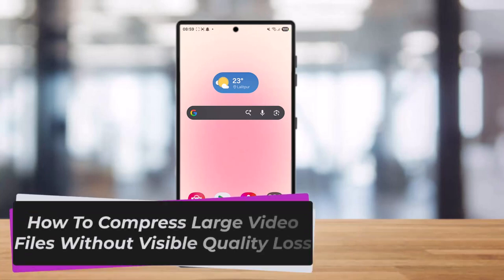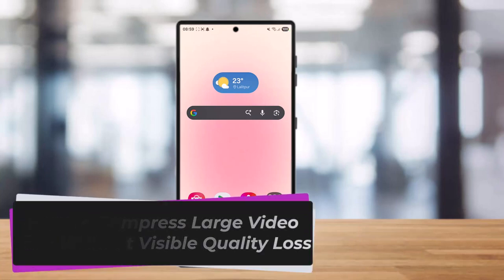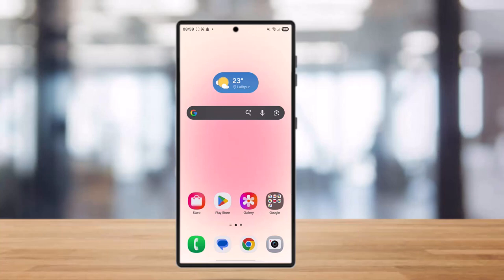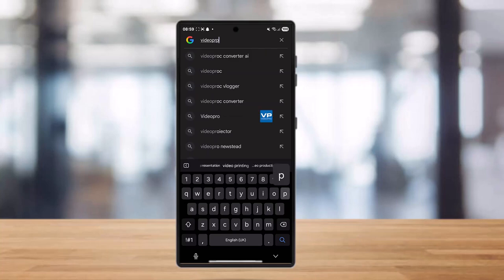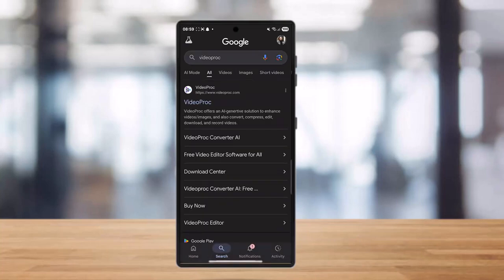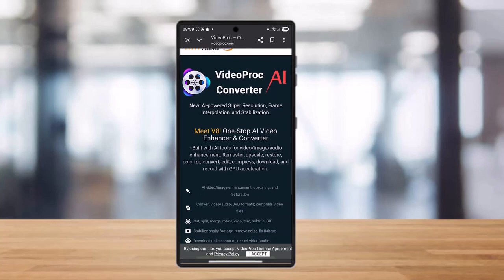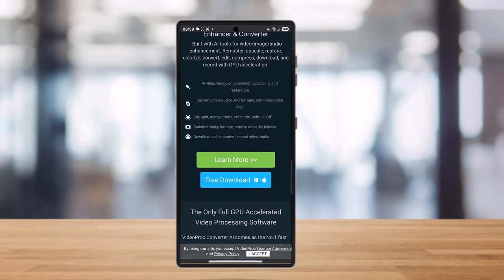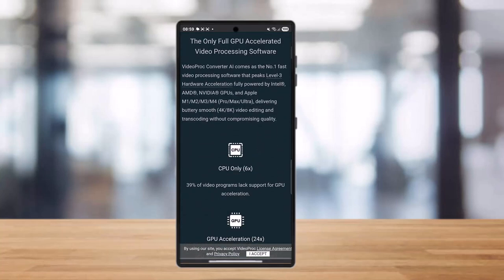How To Compress Large Video Files Without Visible Quality Loss !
Today in this video, we are going to discuss how to compress large video files without visible quality loss. Compressing videos is essential when you want to save storage space or share files faster without sacrificing quality.

To get started, you can use VideoProc, a powerful AI-powered video converter. This tool allows you to compress large video files while maintaining their original visual quality. First, simply sign in and open VideoProc on your device.

Once the program is open, import your video into the converter. After importing, navigate to the compress tool. Here, you can adjust the quality settings by dragging the quality slider to “high” or similar high-quality presets.

Alternatively, you can choose the HEVC format and select a high-quality preset. HEVC is known for efficiently compressing videos without compromising clarity, making it ideal for large files. After you’ve configured these settings, simply start the compression process.

Once complete, your video will be compressed without any visible loss in quality. I hope you found this video helpful. We’ll be back again with more informative videos.